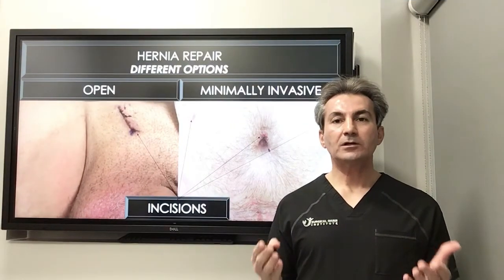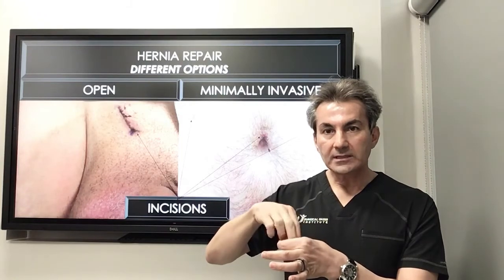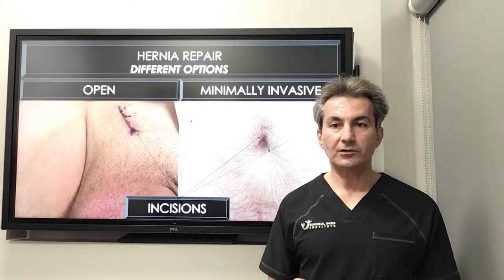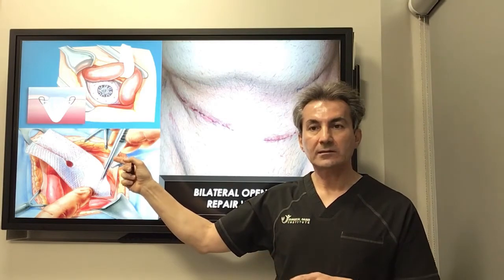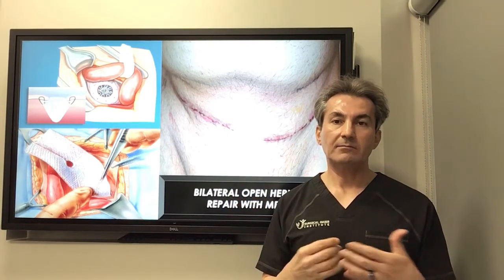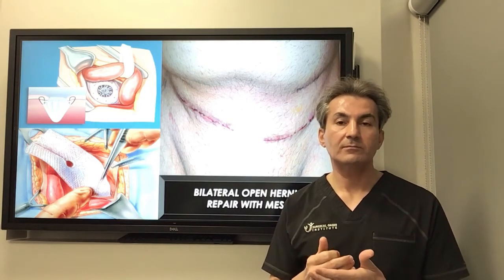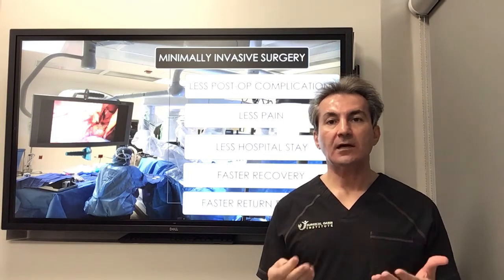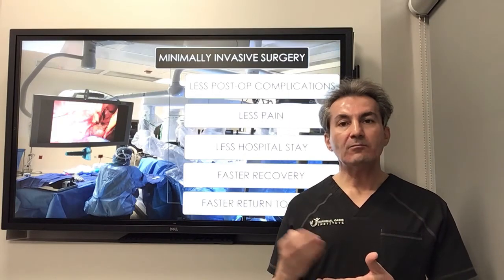What are the different techniques for hernia repair by Dr. Iraniha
There are two main technique for repair a hernia, open hernia repair vs minimally invasive hernia repair. In open hernia surgery, an incision is made over the hernia defect and the muscle will be closed primarily if it is possible or feasible and then the closure will be reinforced with placement of an implant called mesh to strengthen the closure.